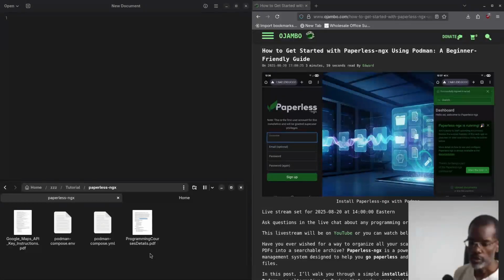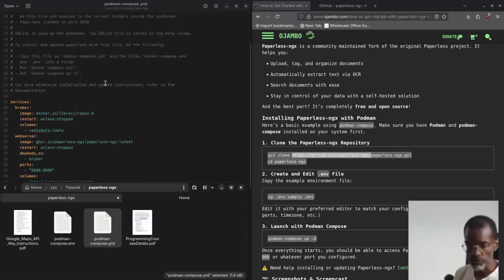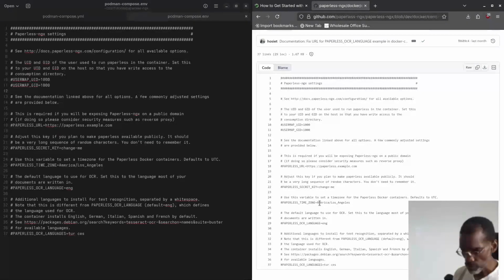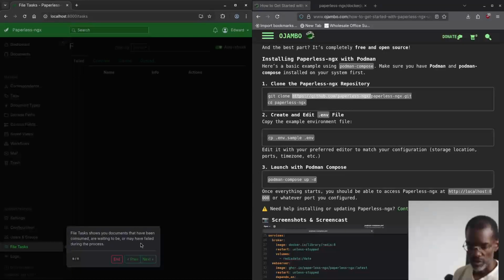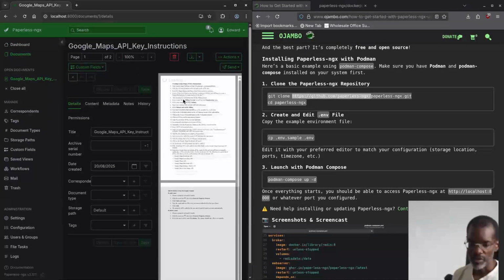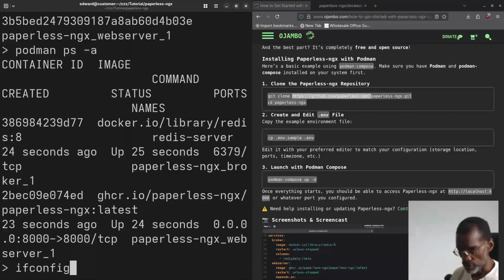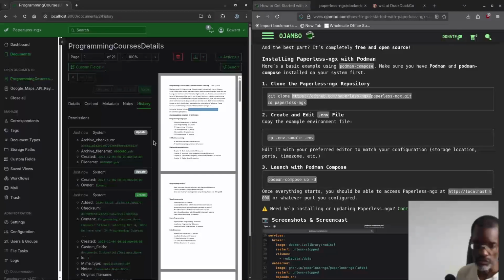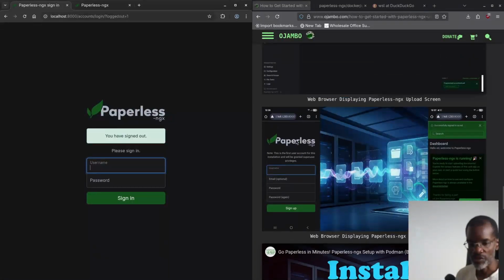Ditch Paper Forever! Easy Paperless-ngx Install with Podman on Linux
Ready to digitize your document workflow? In this video, I’ll show you how to install and run Paperless-ngx — a powerful, open-source document management system — using Podman, an efficient Docker alternative for Linux. Perfect for beginners and anyone looking to declutter and organize scanned PDFs, receipts, and important paperwork.

✅ What You'll Learn:

What is Paperless-ngx and why it’s awesome

Step-by-step installation using Podman and podman-compose

How to configure your environment

Tips for managing documents and OCR

📘 My Book – Learning JavaScript:

👇 Drop questions in the comments or let me know what you'd like to see next!